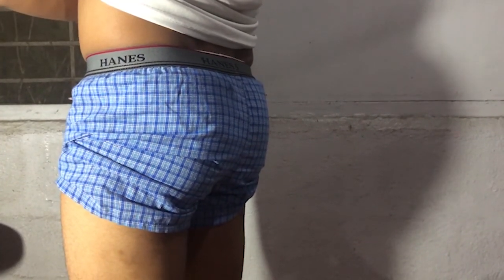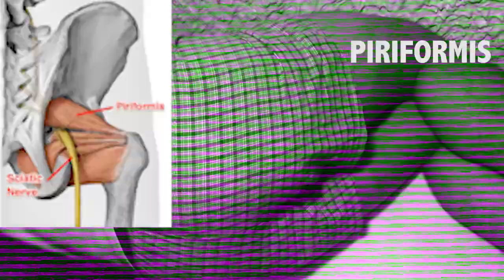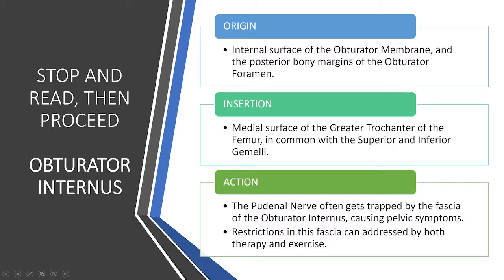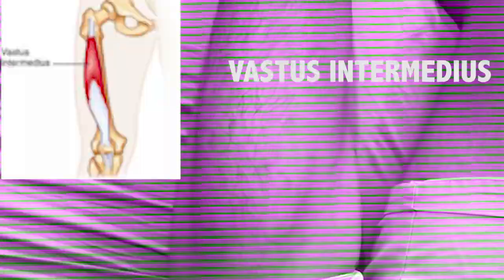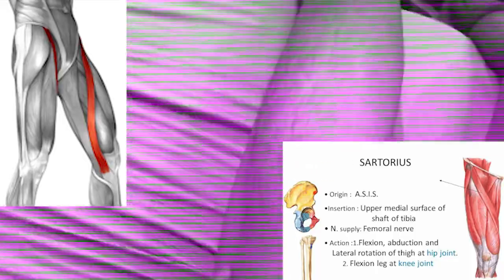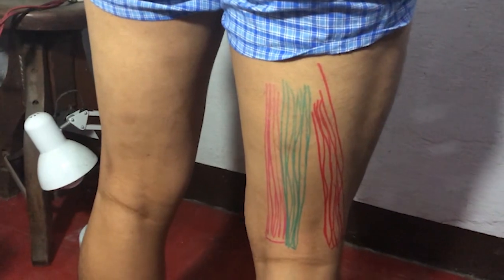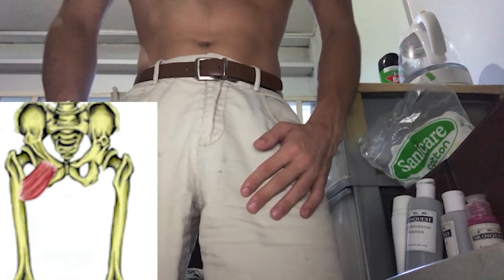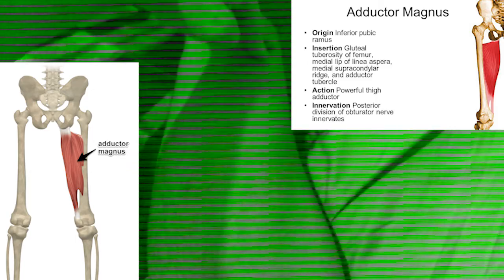LOWER BODY MUSCLES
SS 102 REQUIREMENT
Ang, Dave Louie G.
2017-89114